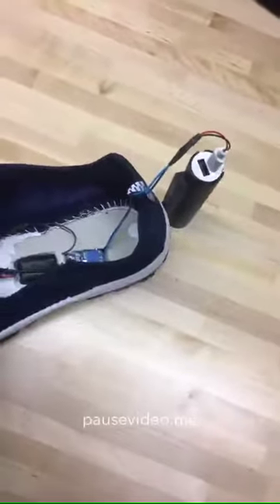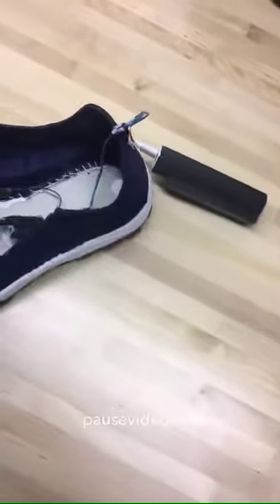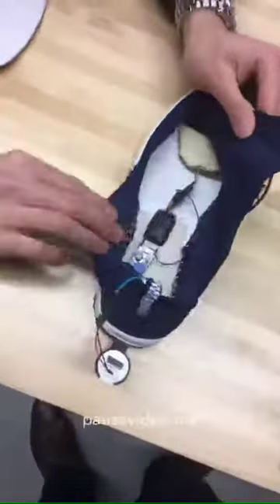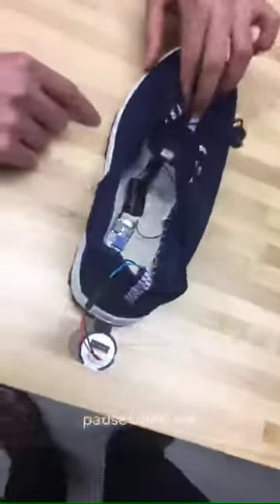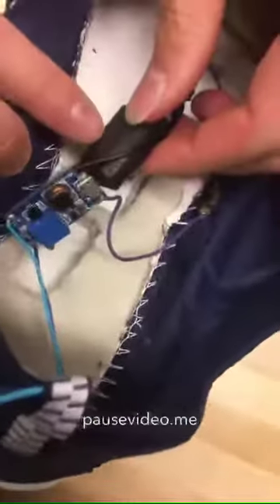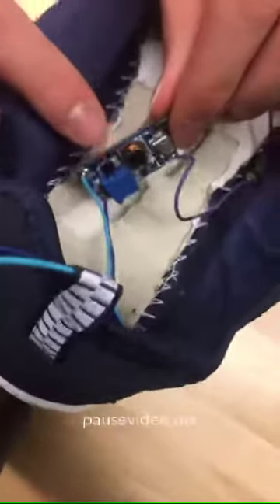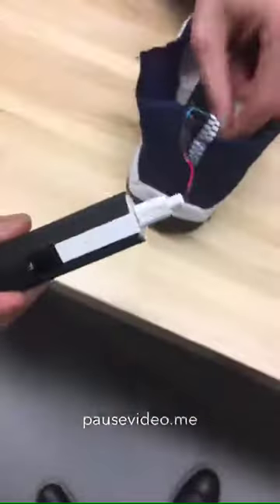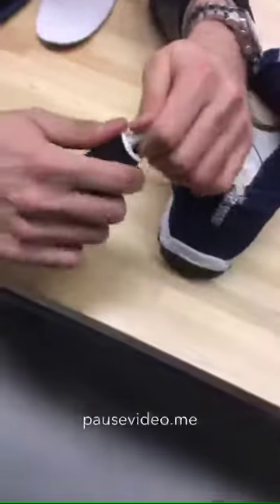Piezoelectric footstep energy harvesting system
A system that generates electricity using piezo sensors and stores it in a battery